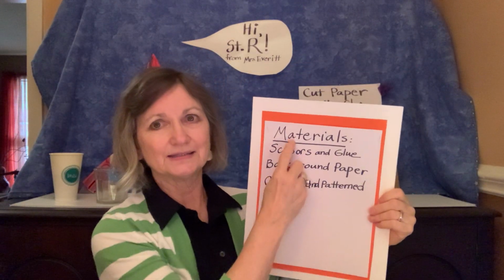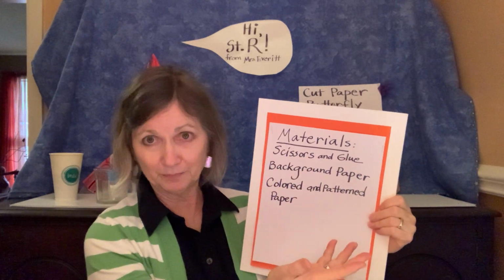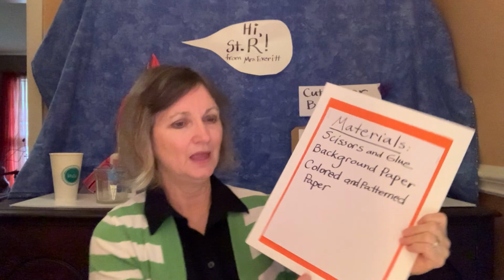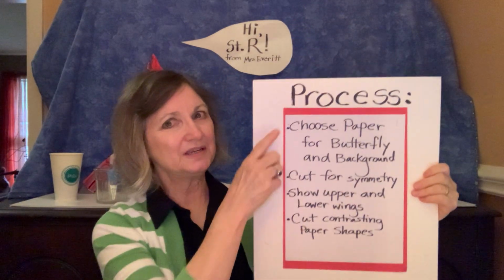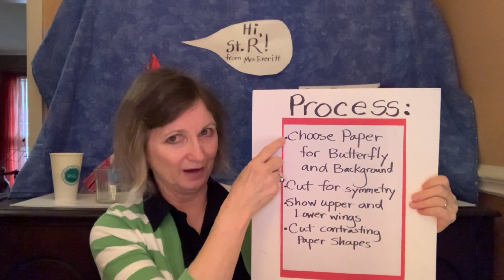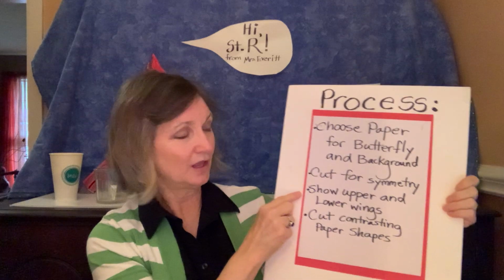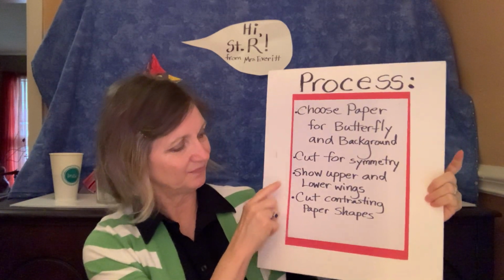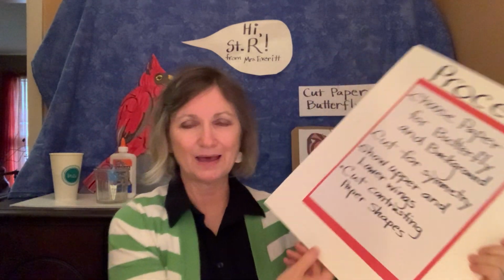ART - Mrs. Everitt - April 19 - 26th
2nd - 3rd grade - or any other Cardinal that's interested.